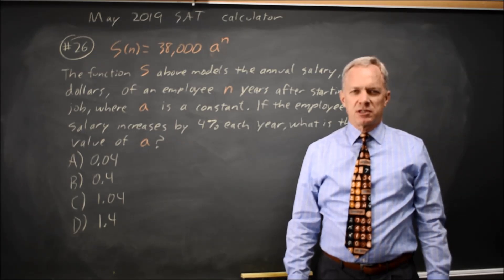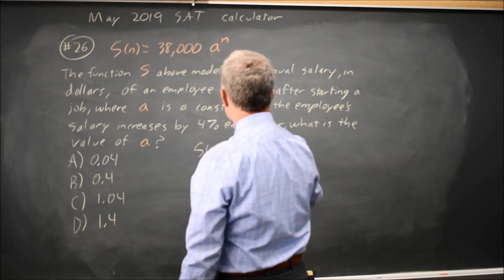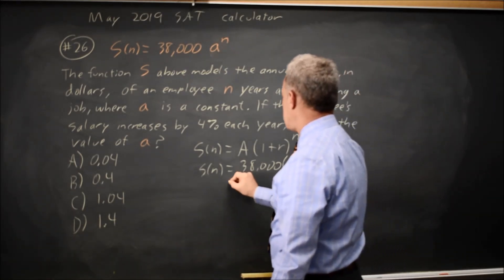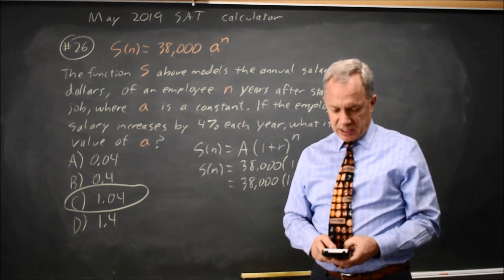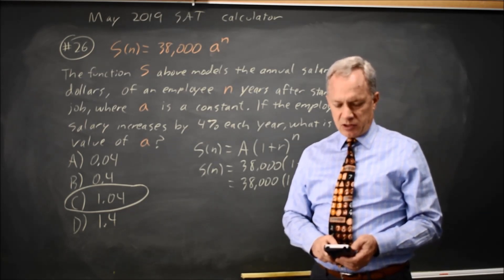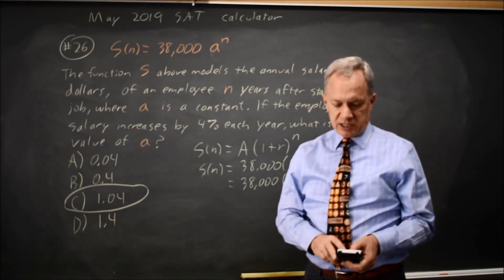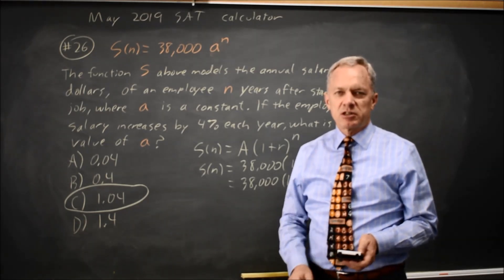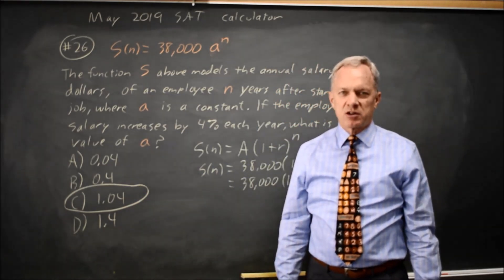May 2019 SAT: Exponential growth - question #4-26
S(n) = 38,000 a^n
The function S above models the annual salary, in dollars, of an employee n years after starting a job, where a is a constant. If the employee’s salary increases by 4% each year, what is the value of a ?
A. 0.04
B. 0.4
C. 1.04
D. 1.4